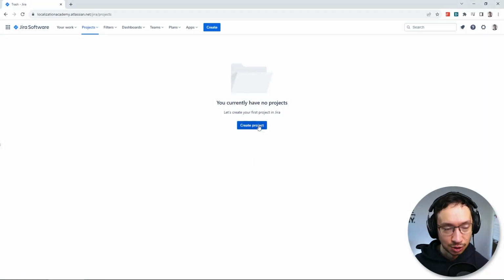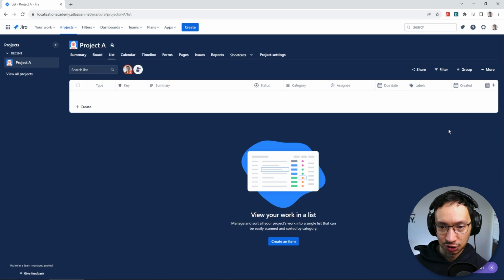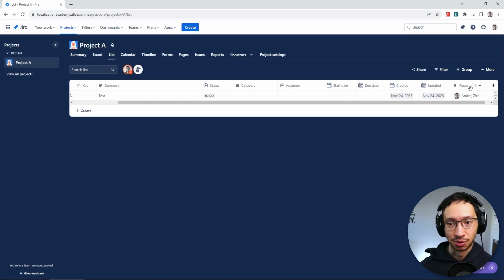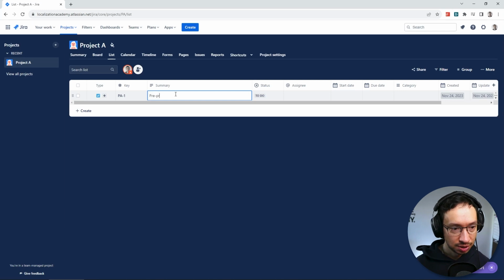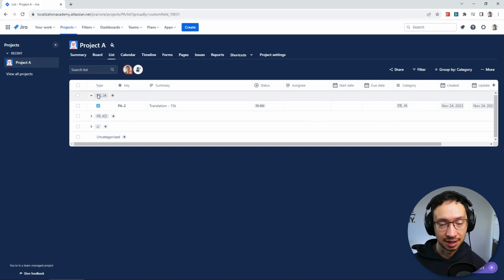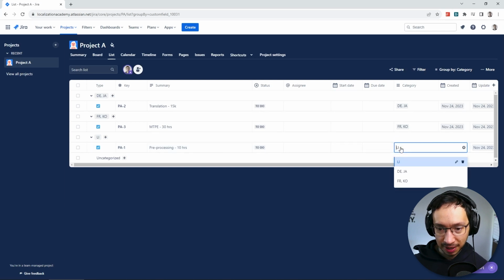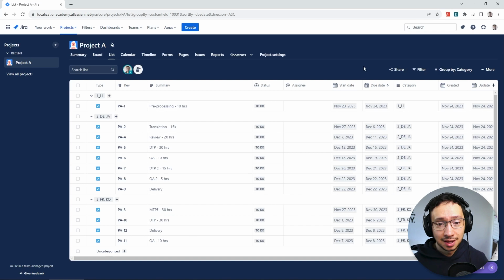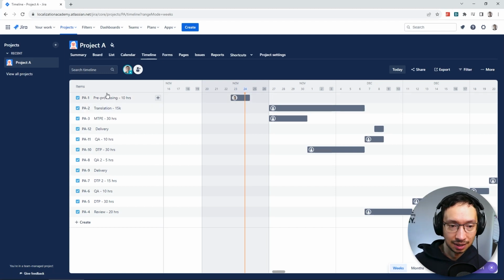How To Use Jira Software As A Localization Project Manager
How good is Jira Software for localization project managers? In this quick tutorial, I'll show you how to set up a simple project in JIRA from scratch ✅

Welcome to another episode in this series! Every month we'll check out a new project management platform and see how viable it is for localization.

⏲️ Timestamps ⏲️

00:00 - Intro, Project Management template
01:07 - Cleaning up the table structure
04:06 - How to group tasks in JIRA
07:35 - Timeline view of your project
09:33 - Outro